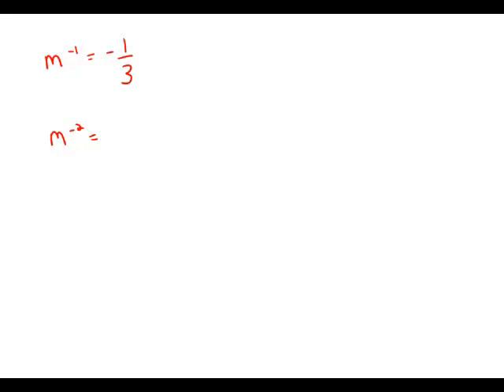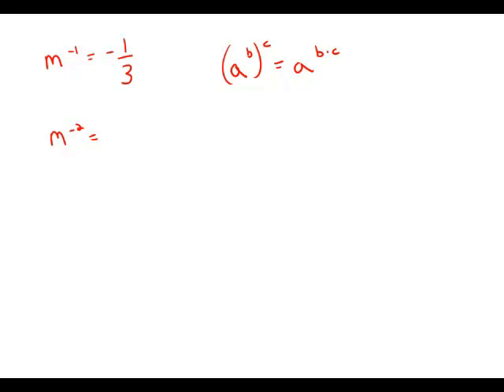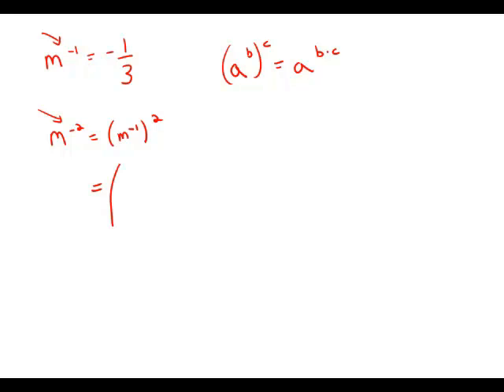GMAT Official Guide 13: Problem Solving 180